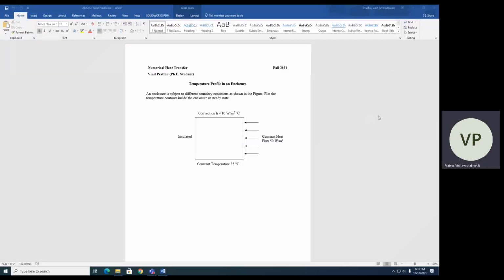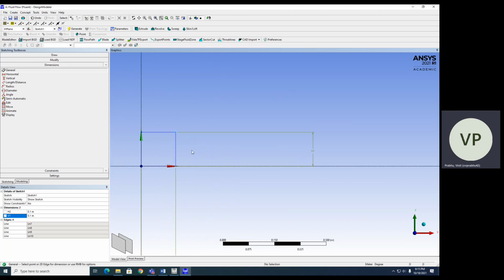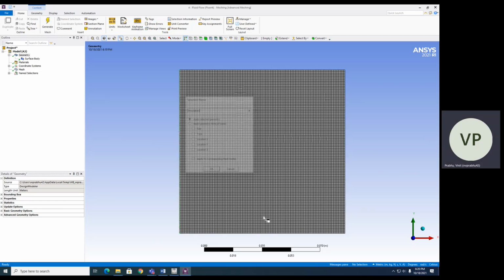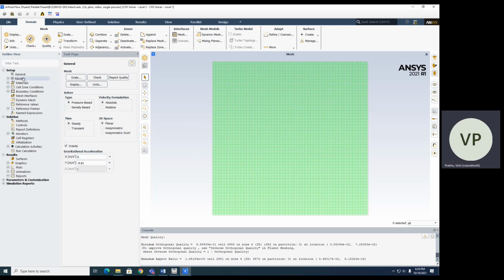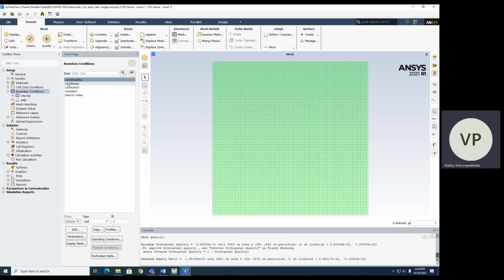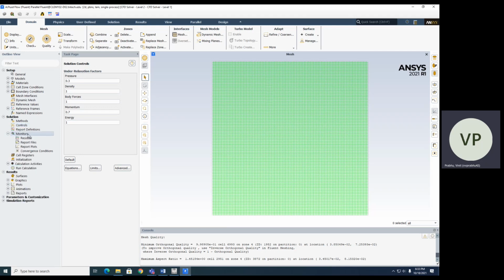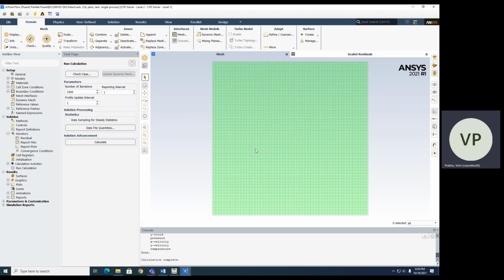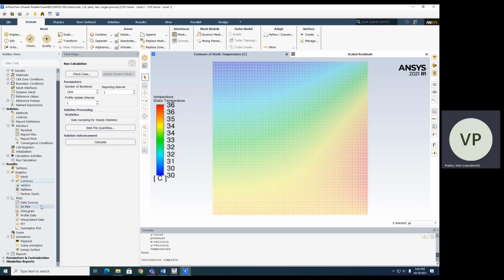Temperature Profile in an Enclosure - ANSYS Fluent Tutorial by PhD Student Vinit Prabhu, TTU, TESLab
ANSYS Fluent Tutorial - Temperature Profile in an Enclosure by PhD Student Vinit Prabhu, TTU, TESLab Directed by Dr. Ethan Languri, prepared for Numerical Heat Transfer course